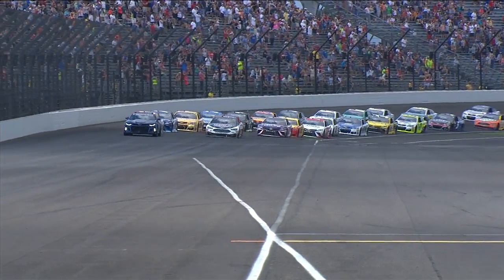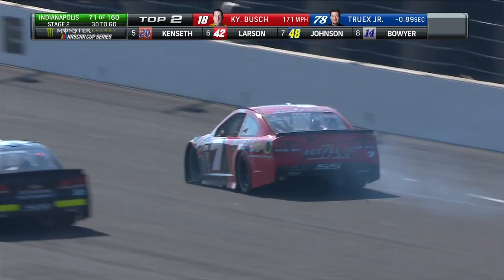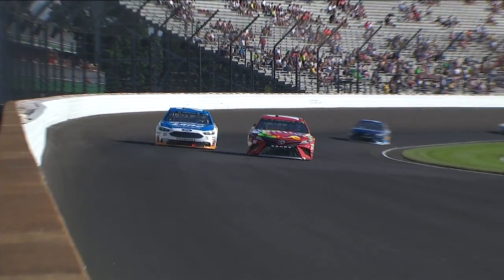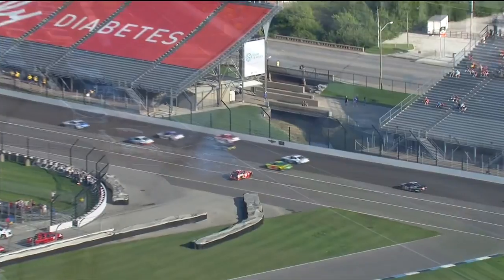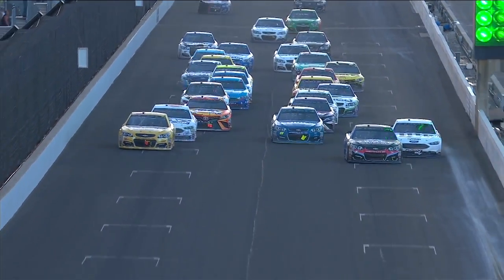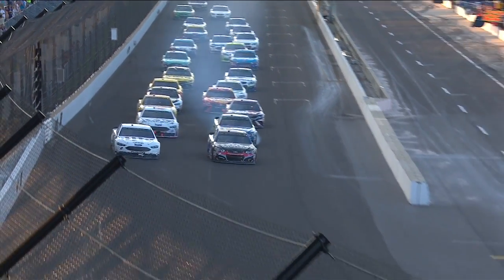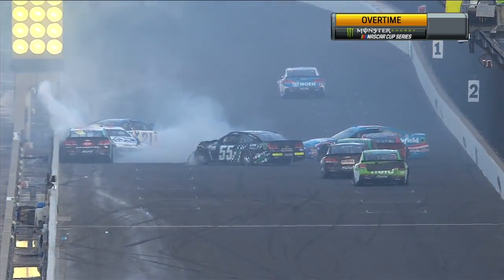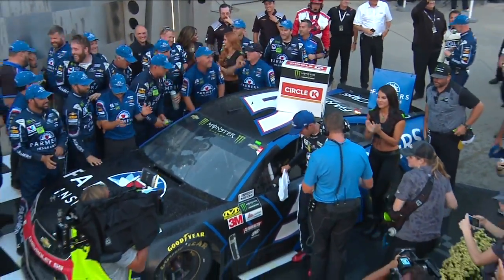Race Rewind: Indianapolis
From Kyle Busch and Martin Truex Jr.'s late race crash to Kasey Kahne punching his ticket to the Monster Energy NASCAR Cup Series playoffs, catch up on everything you need from the Brickyard 400 in this week's Race Rewind.